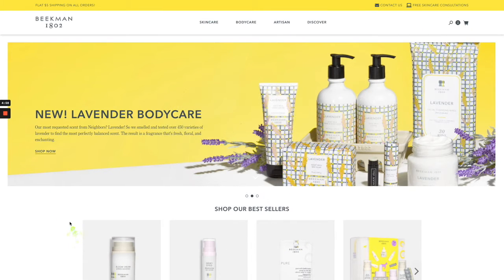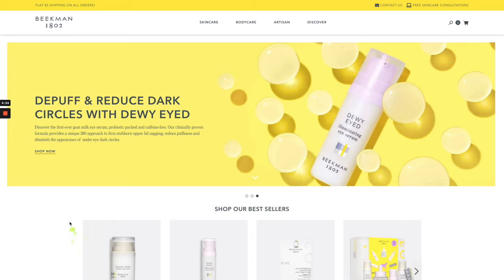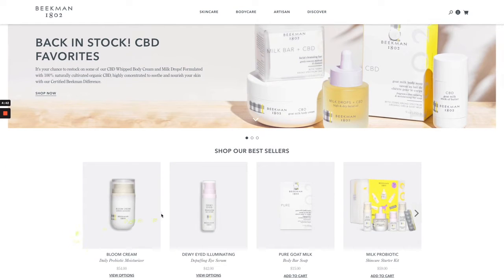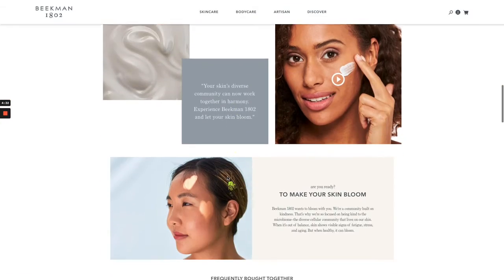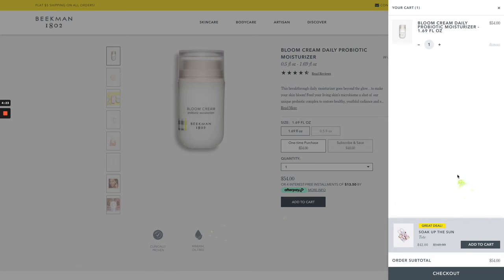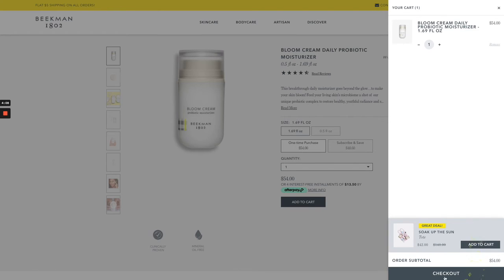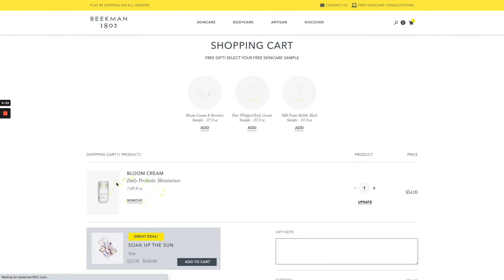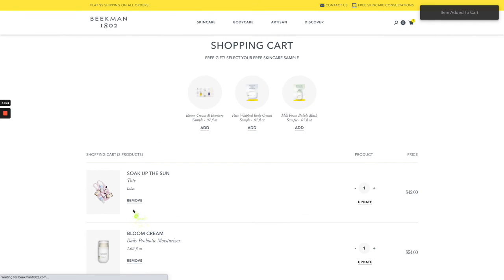Adding upsells to the cart on Shopify with LimeSpot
Boost AOV by adding upsells and cross-sells to the cart.

Learn more about how LimeSpot can help your business grow revenue and serve up a personalized experience